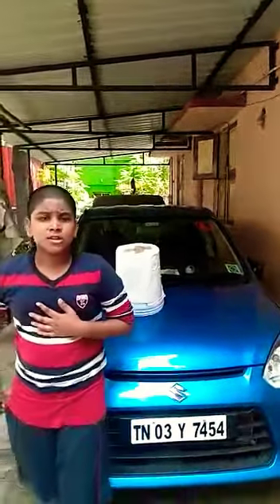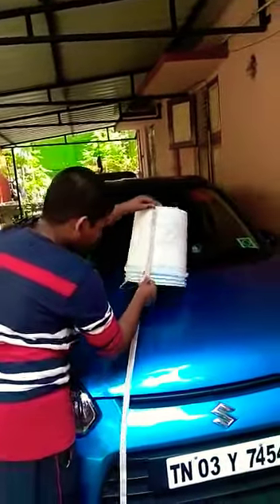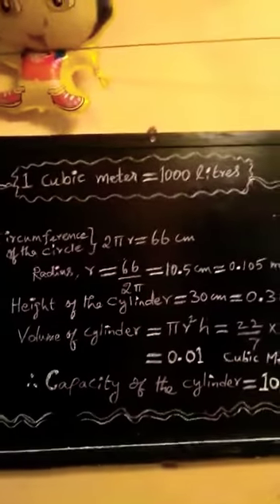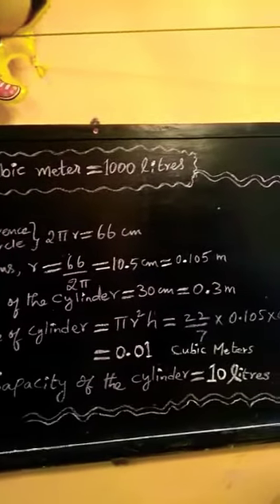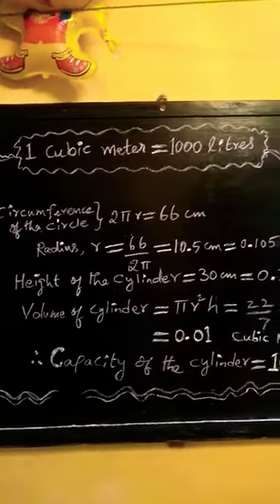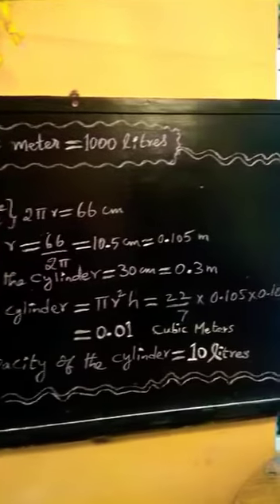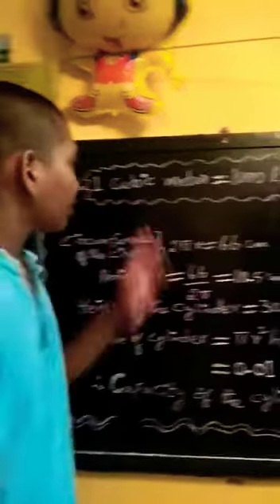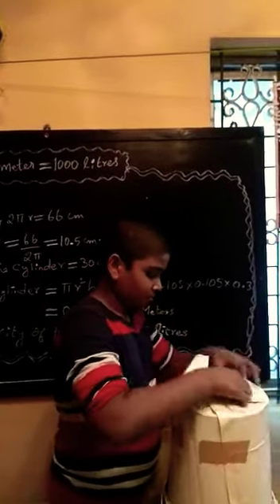How to measure the volume of a cylinder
This video explains the measuring of  cylinder in a clear and descriptive manner.